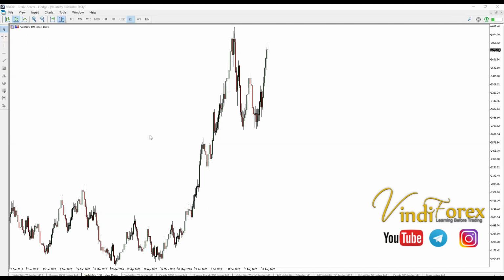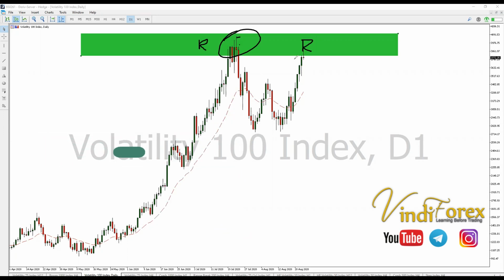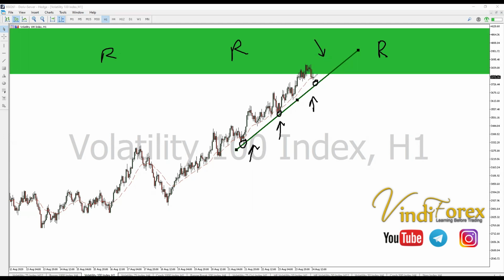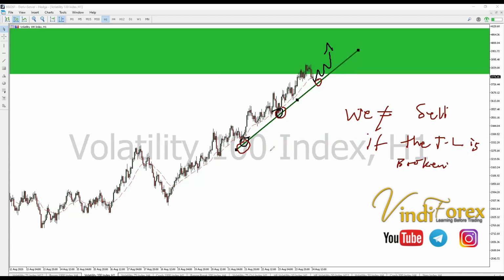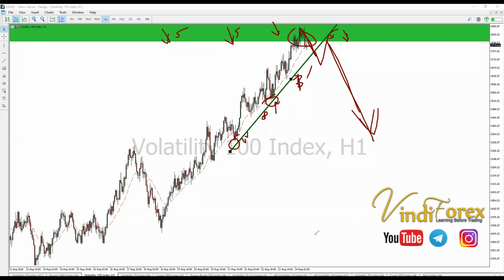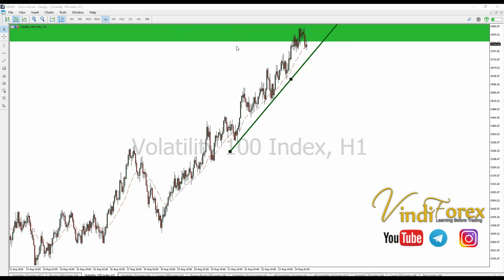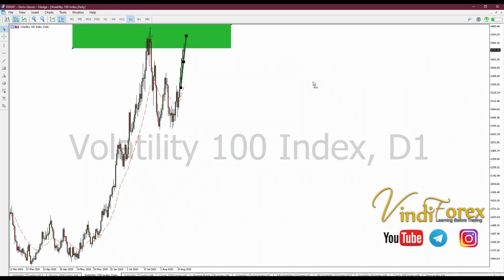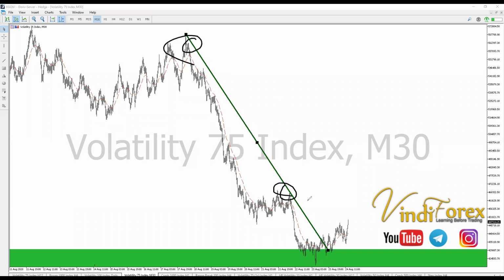Vix 75 Scalping STRATEGY 2024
This can also be used as a  Nas100 strategy or can be used to trade Forex instruments. For this trading strategy we are not going to use any Vix 75 indicator . Vix75 Scalping strategy 2024

The Next video will be on How to Identify spikes in crash and booms 95%-100% accuracy
Vix75 Best Scalping strategy
Best indicator for volatility 75 index
Vix 75 indicator
The Golden Axe Strategy

Deriv offers complex derivatives, such as options and contracts for difference (“CFDs”). These products may not be suitable for all clients, and trading them puts you at risk. Please make sure that you understand the following risks before trading Deriv products:

b) if your trade involves currency conversion, exchange rates will affect your profit and loss. You should never trade with borrowed money or with money that you cannot afford to lose.

N:B The content provided by VINDI FOREX ZA does not include financial advice, guidance or recommendations to take, or not to take, any trades, investments or decisions in relation to any matter. The content provided is impersonal and not adapted to any specific client, trader, or business, therefore VINDI FOREX ZA recommends that you seek professional, financial advice before making any decisions.